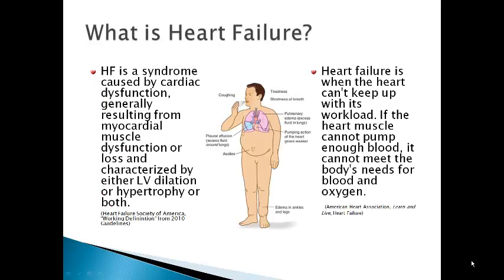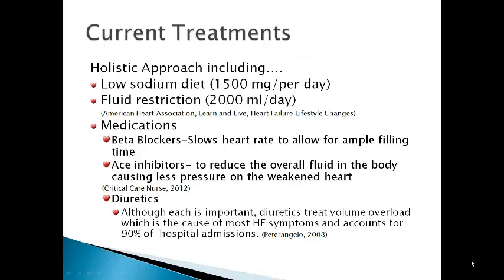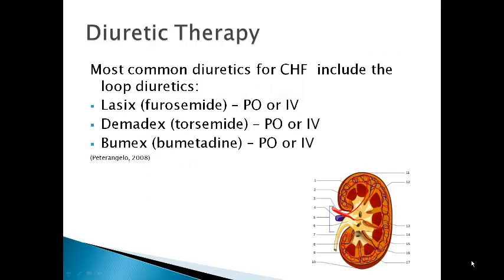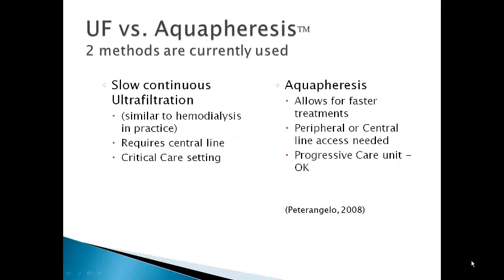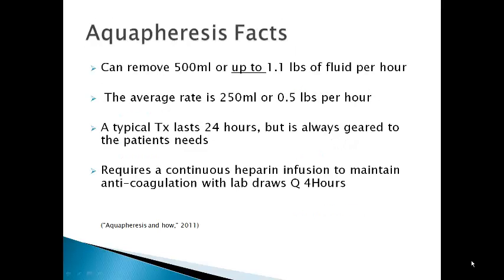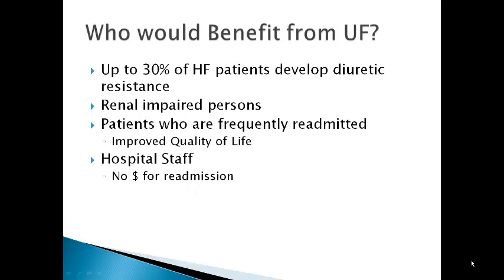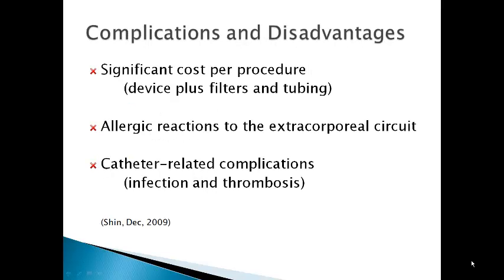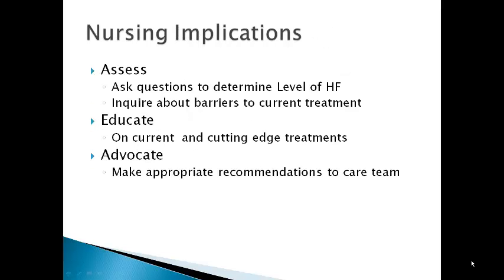Ultrafiltration for CHF management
Tara and Dave present this informative overview of current CHF treatments and compare them to the newer Ultrafiltration and Auqapheresis procedures.